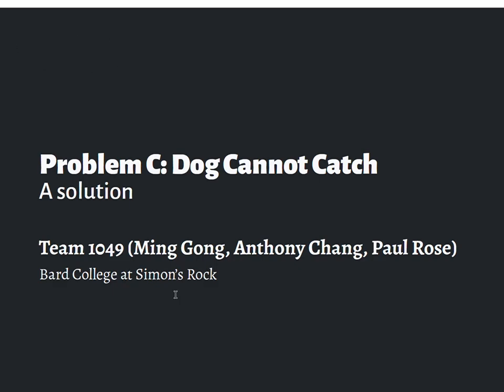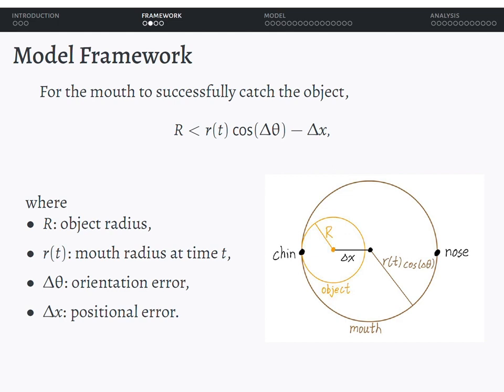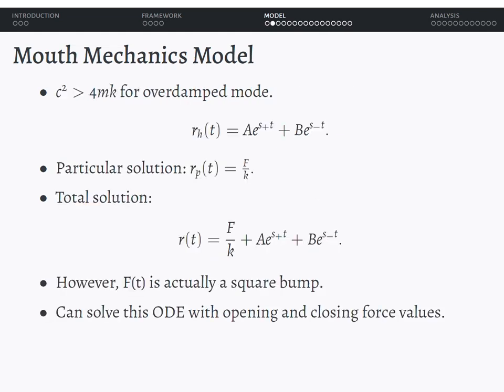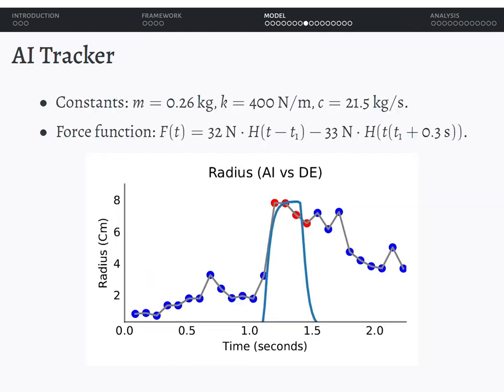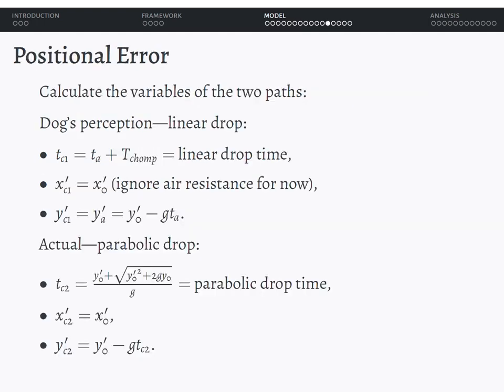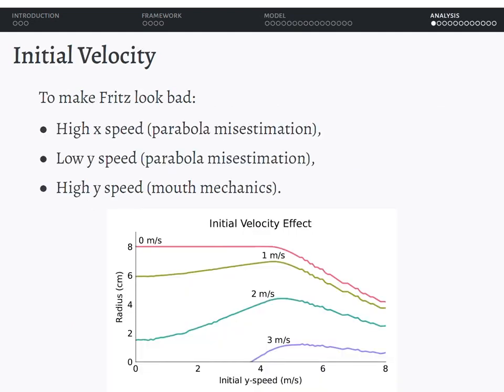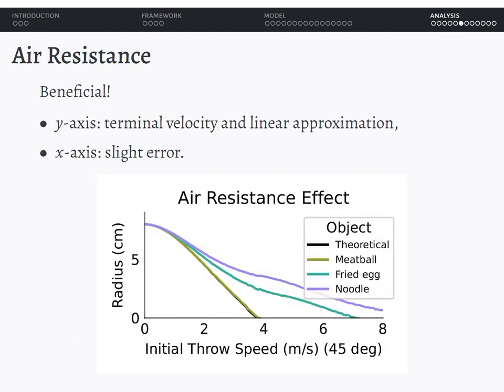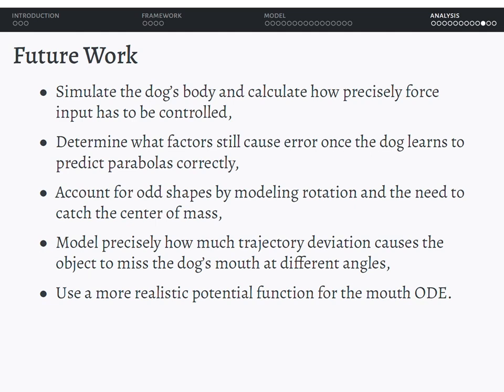(SCUDEM VIII 2023) Problem C: Dog Cannot Catch - Team 1049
Students
     Ming Gong, Bard College at Simon's Rock, Great Barrington MA USA
     Paul Rose, Bard College at Simon's Rock, Great Barrington MA USA
     Anthony Chang, Bard College at Simon's Rock, Great Barrington MA USA

Coach
     Amanda Landi, Bard College at Simon's Rock, Great Barrington MA USA